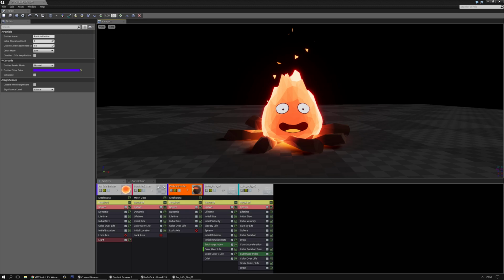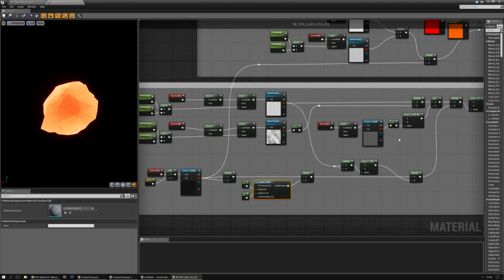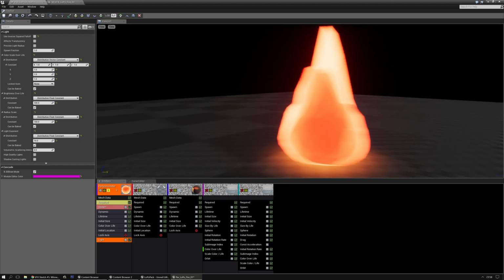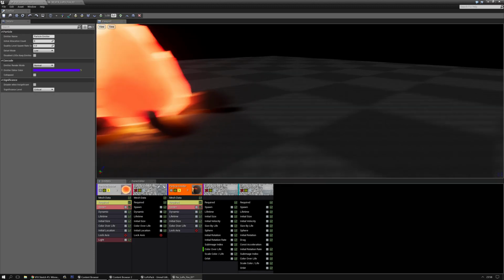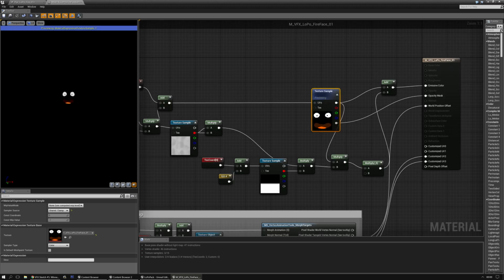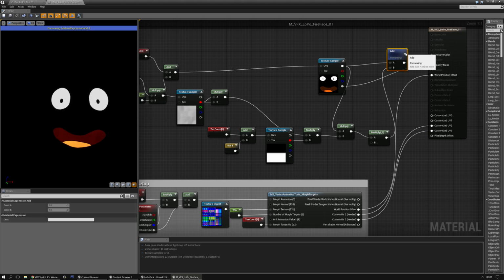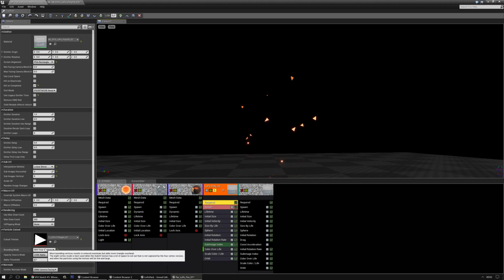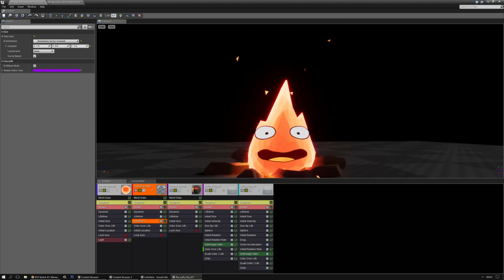[Ue4] RealTimeVFX Sketch#10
Small showcase on the low poly/polygonal fire with a face :)